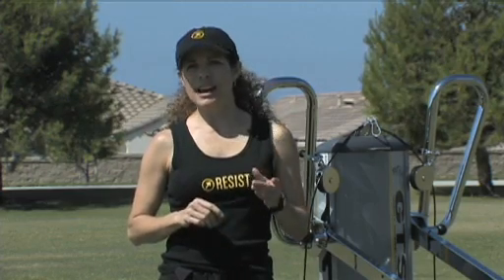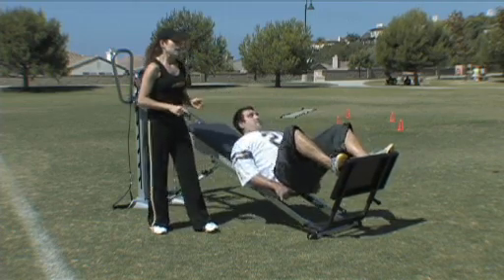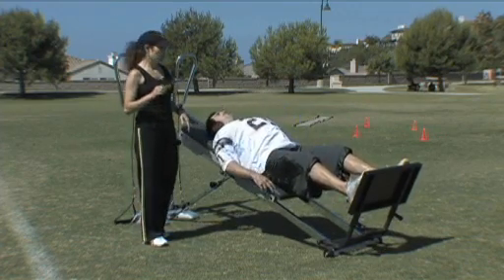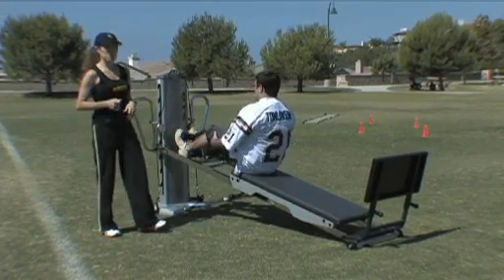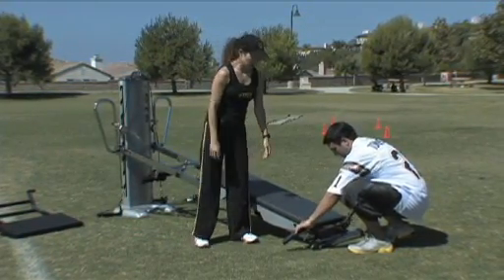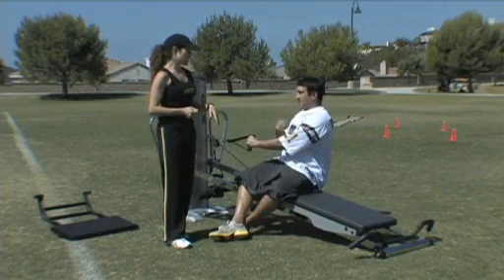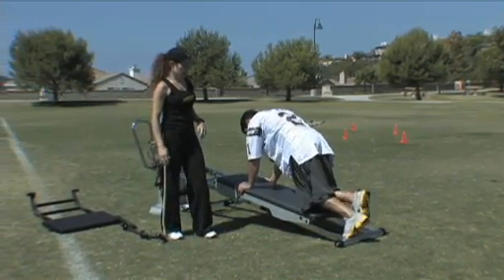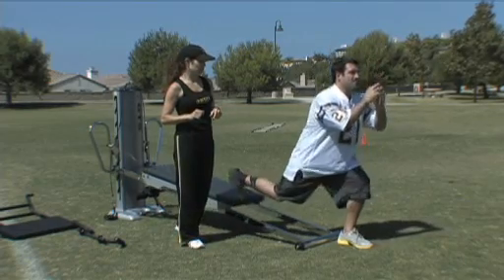Sports Specific Total Gym Exercise: Football - Day 1